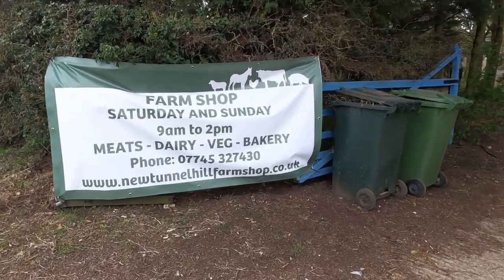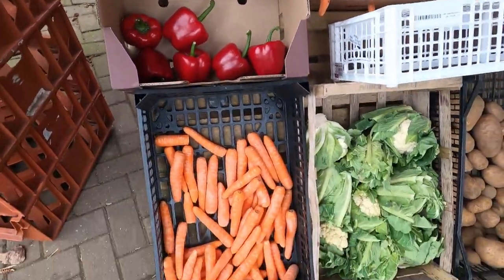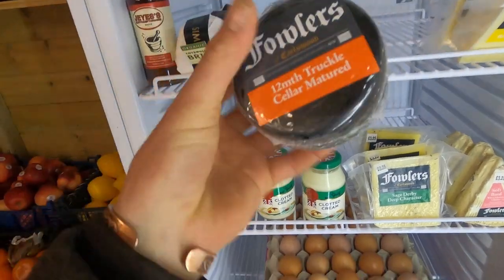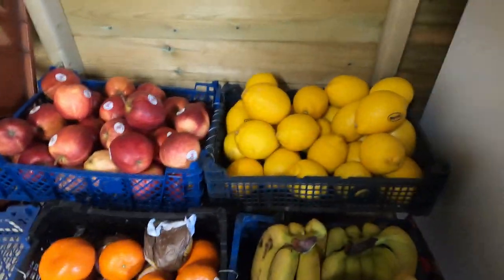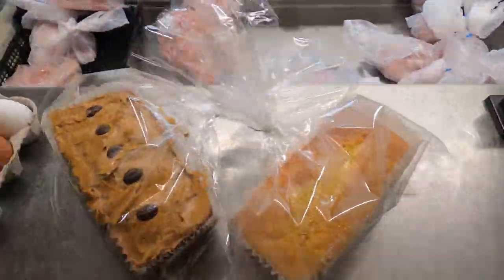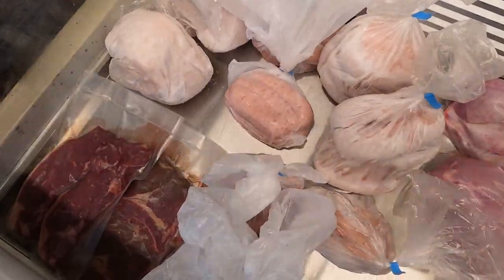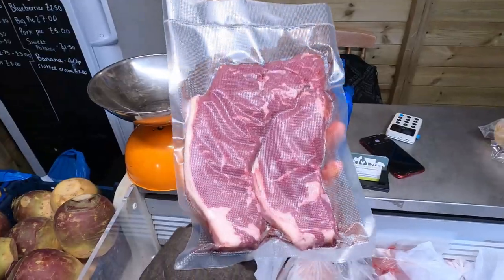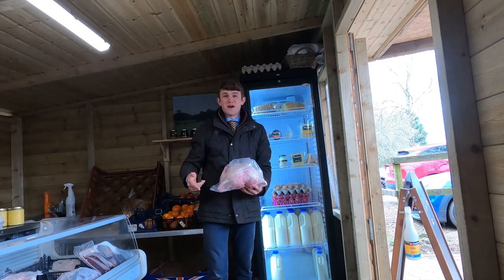COME SEE OUR FARM SHOP, OPEN EASTER WEEKEND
New Tunnel Hill Farm Shop is open Easter Weekend Saturday 9am to 2pm. Sunday 9am-12pm.You can order online for collection and local delivery Come see our wide range of dairy, bakery, meats, fruit, veg and lots of other home produced local products.